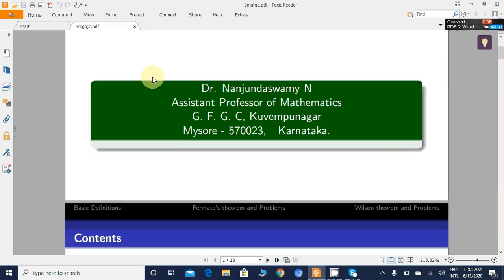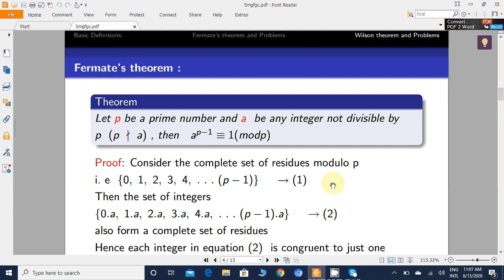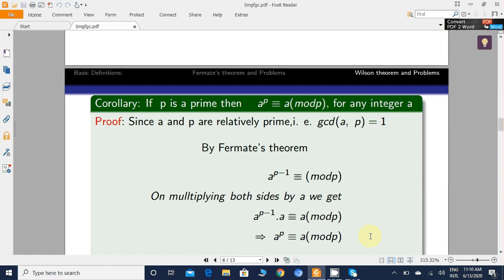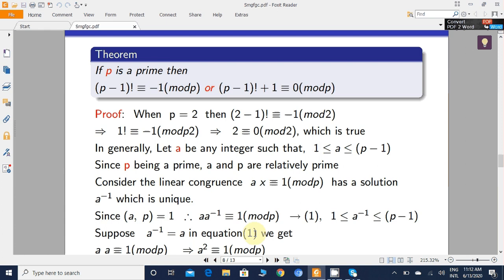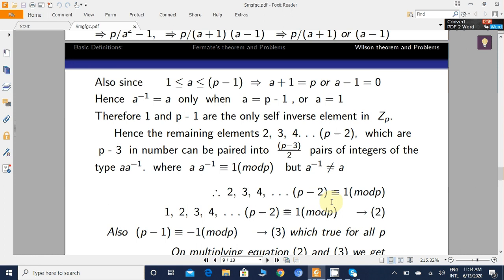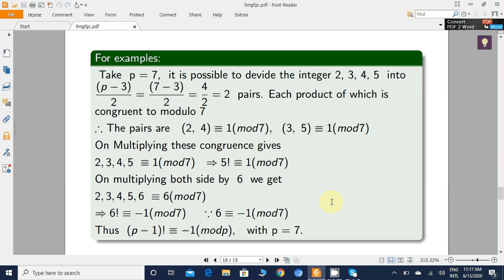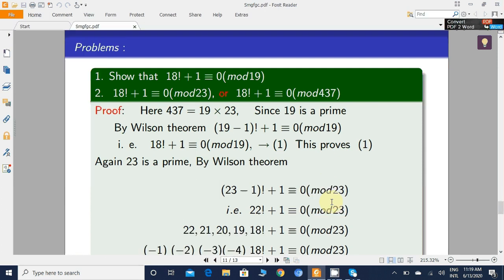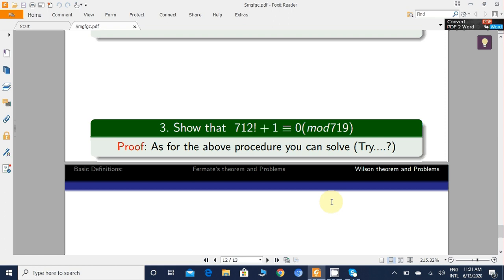Fermat's and Wilson Theorem and Problems